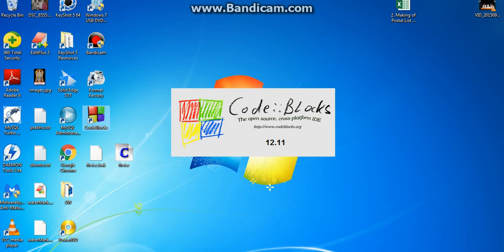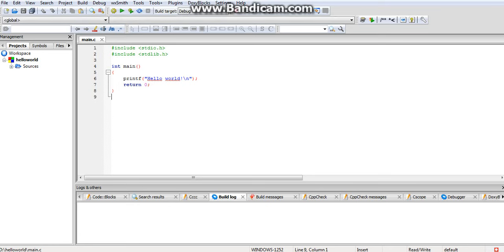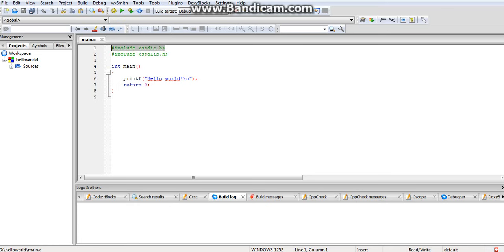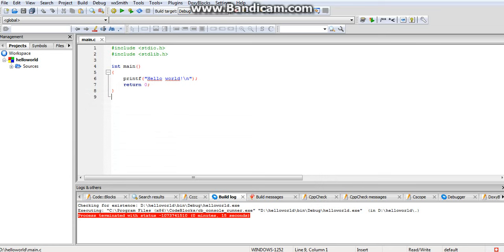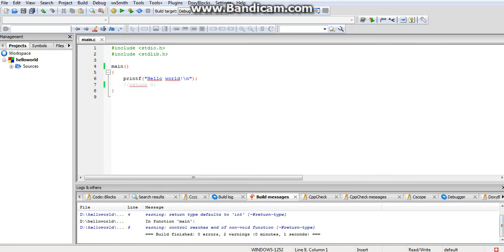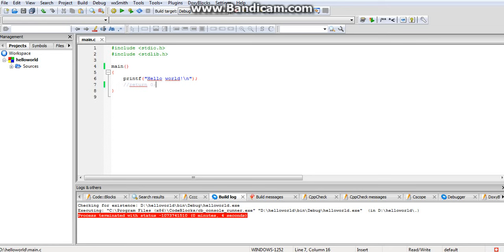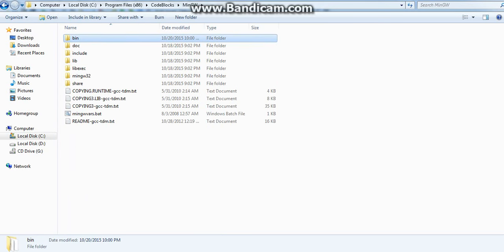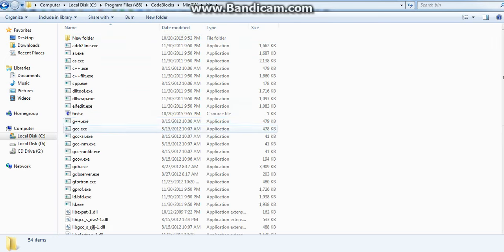part 2 Elements of the c program structure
We go little slow because we think you are the beginners but if you feel it is too slow then you can convey us through comments or mails